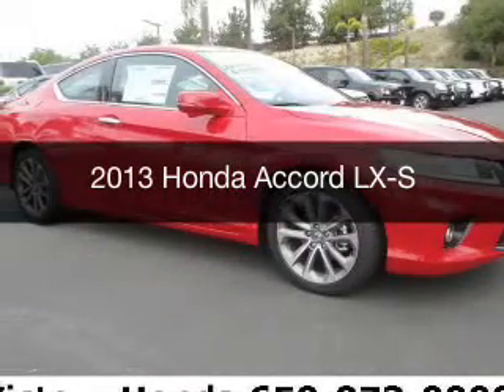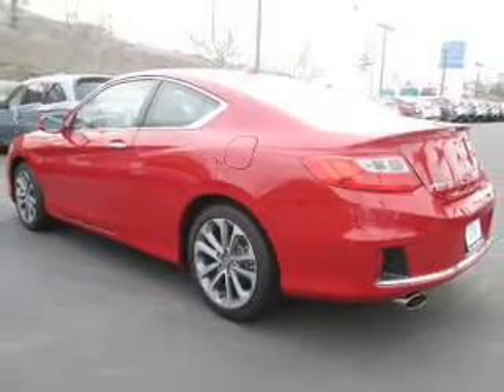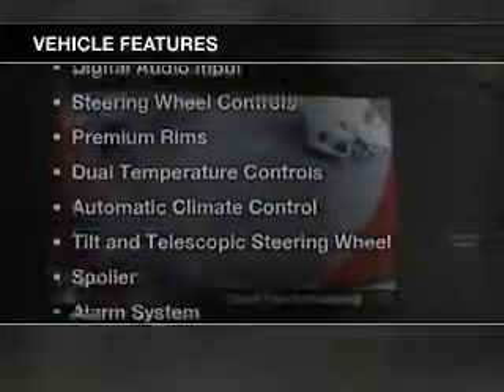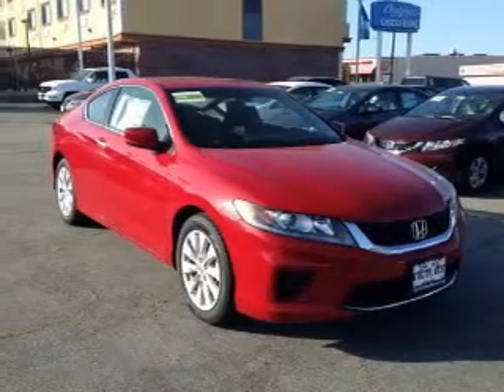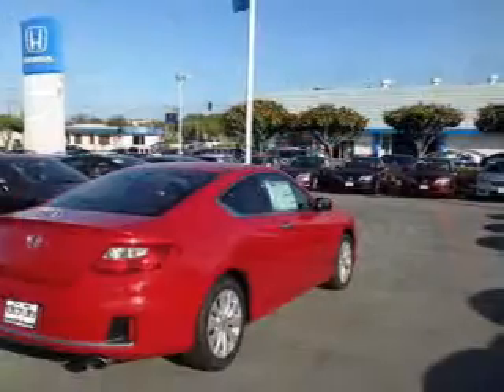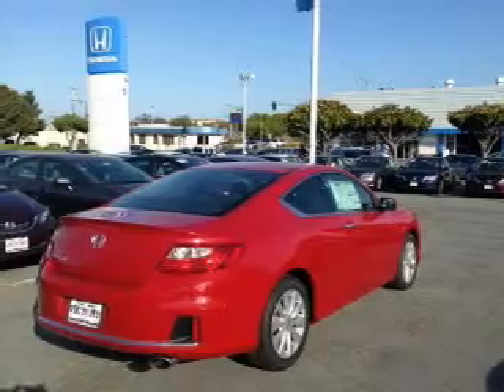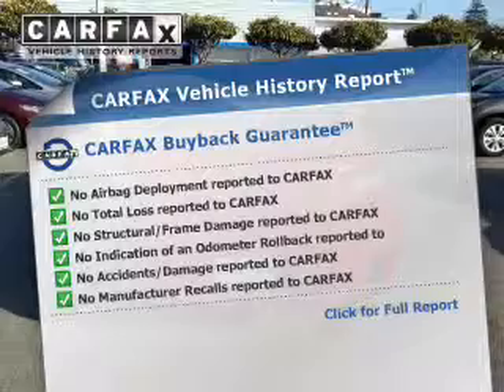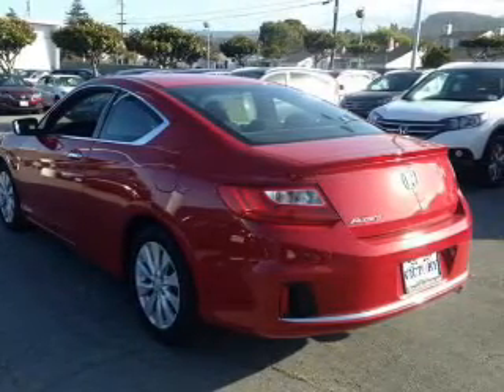2013 Honda Accord - San Bruno CA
Year: 2013
Make: Honda
Model: Accord
Trim: LX-S
Engine: 2.4 liter inline 4 cylinder 16 valve GDI DOHC
Transmission: Automatic CVT
Color: San Marino Red
Mileage: 40
Address:
345 El Camino Real